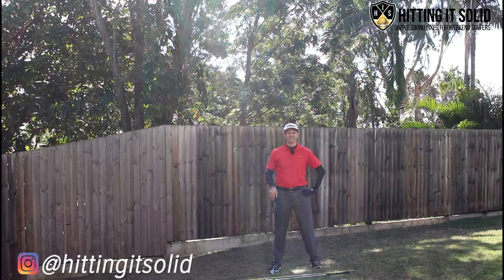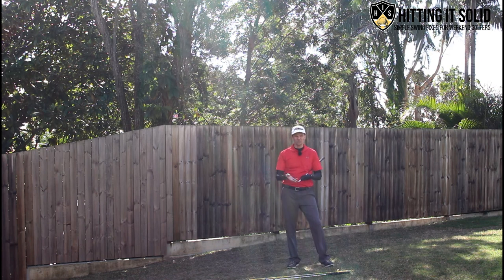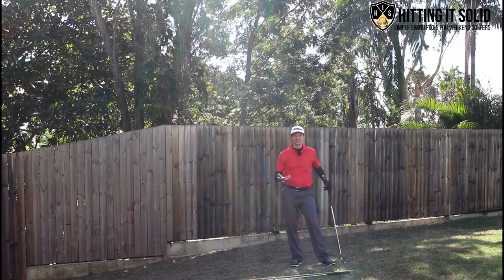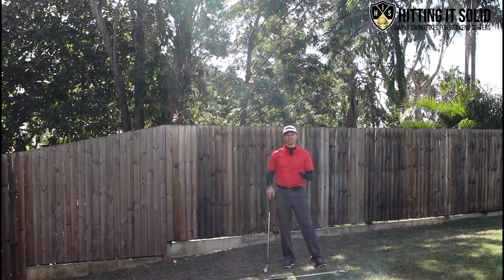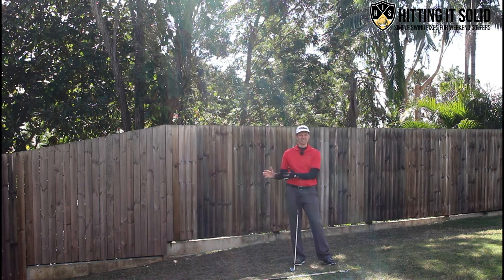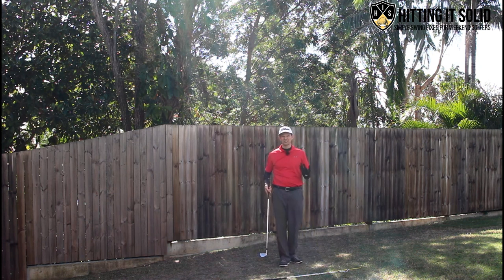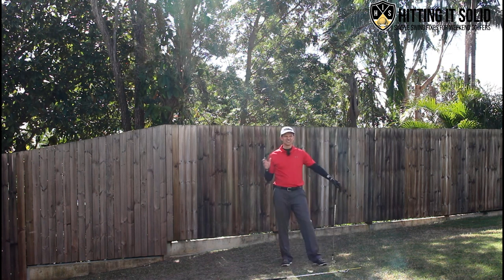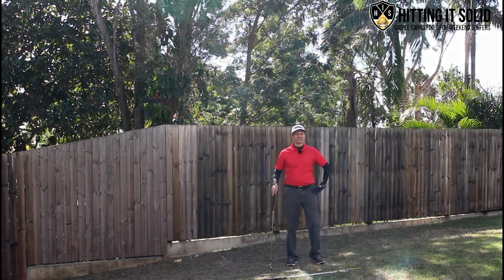Stop Slicing In Golf ➜ #1 Reason Why You Slice The Ball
My #1 Golf Drill To Start Shooting Lower Golf Scores Today

How To Fix Your Golf Slice: 5 Keys You Must Do

In this video I show you how you can stop slicing the golf ball and start hitting straight and longer golf shots again.

This simple drill and explanation of the #1 reason why you hit golf slices helps you hitting straight golf shots again. If you've slicing for years and can't find a good golf slice fix method, this one will fix it for good.

Practice the drill at home together with the 5 keys and you'll be on your way to playing better golf and lowering your handicap.

You’ll enjoy the feeling of shots that don't curve around to the right and travel longer and straighter than ever before.